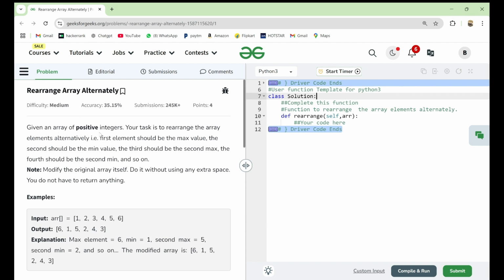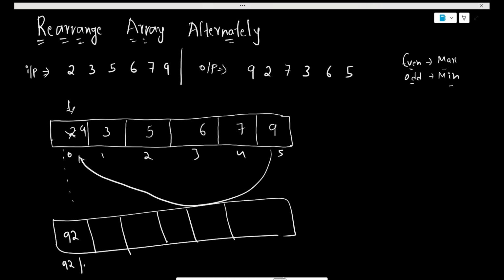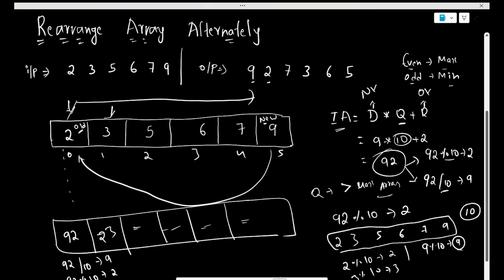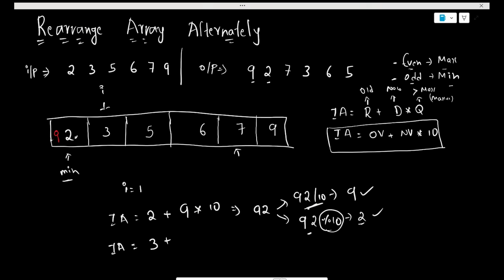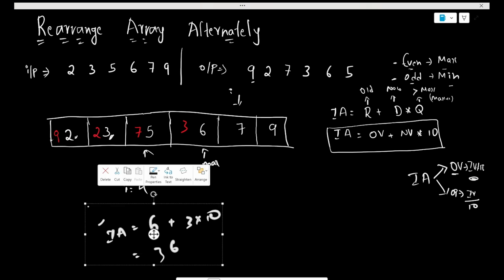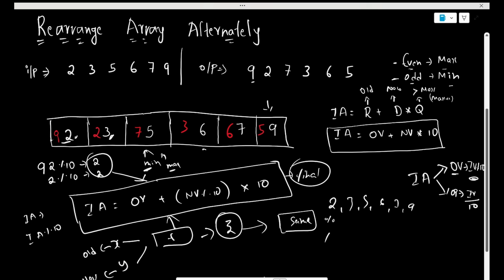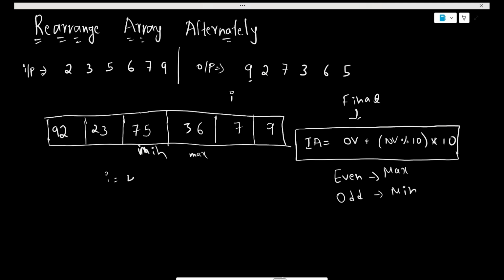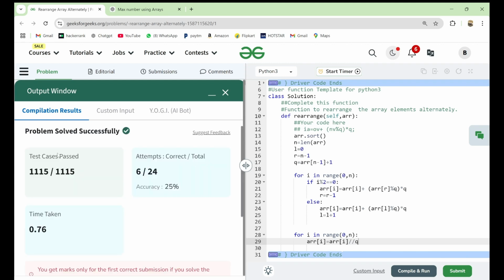Rearrange Array Alternately Without Extra Space | In python | Code With Dinesh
Welcome to another exciting problem from the Must-Do Coding Questions series! 🚀

In this video, we’ll dive into the "Rearrange Array Alternately" problem, a frequently asked coding question in interviews at top companies like Zoho. You’ll learn how to:

Rearrange an array to alternate between max and min elements.
Solve the problem without using extra space, modifying the array in-place.

This video will cover:
✅ Step-by-step explanation.
✅ Optimal approach to ensure in-place rearrangement.
✅ Hands-on coding implementation and insights.

🎯 Key Topics Covered:

Arrays
Data Structures
Efficient Problem Solving